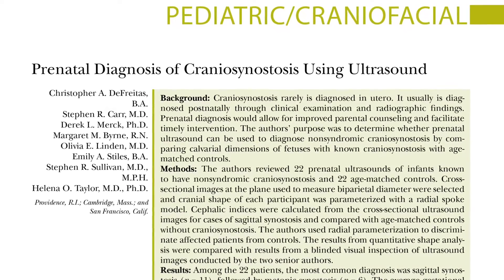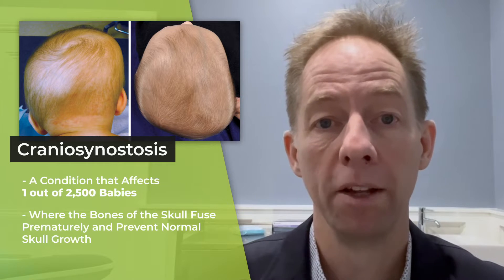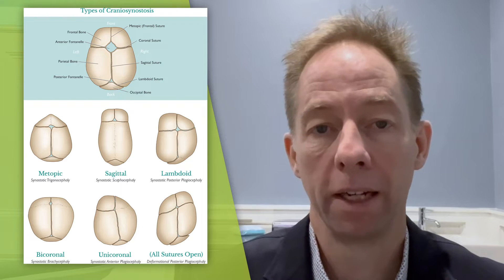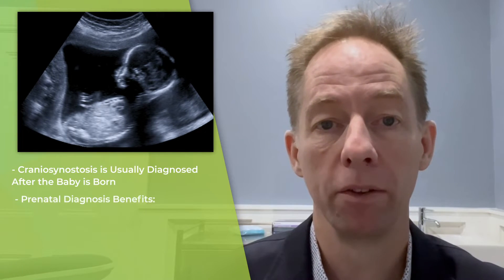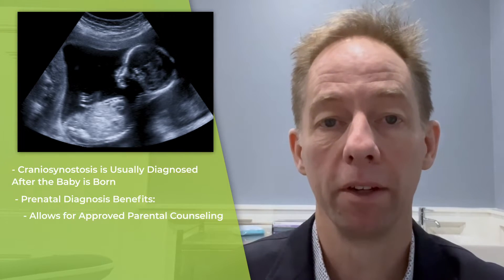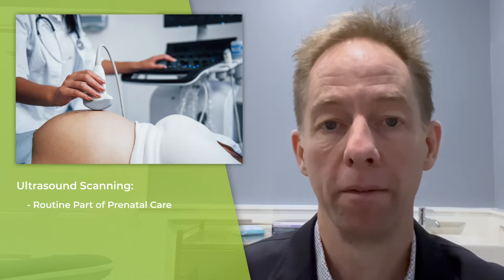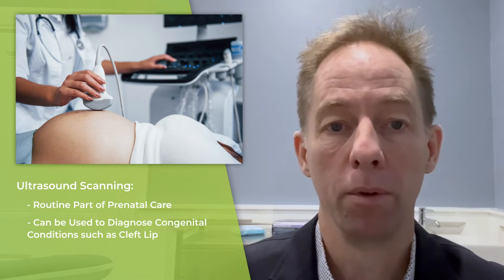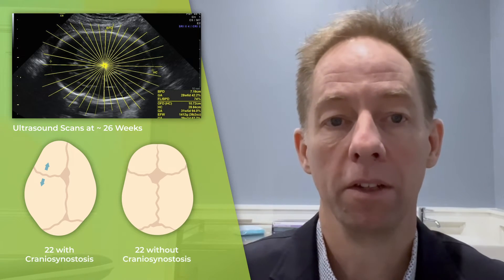Can Prenatal Ultrasound Help Diagnose Craniosynostosis? Video Discussion by Walter Flapper, FRACS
In this video, Dr. Walter Flapper discusses “Prenatal Diagnosis of Craniosynostosis Using Ultrasound” by DeFreitas, Carr, Merck, Byrne, Linden, Stiles, Sullivan, and Taylor, which appears in the November 2022 issue of Plastic and Reconstructive Surgery, Volume 150 Issue 5.